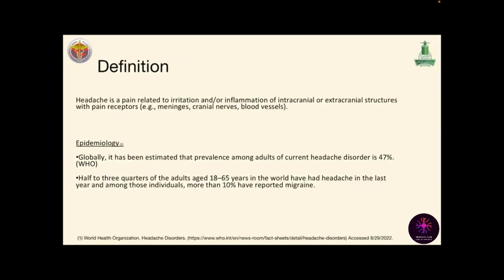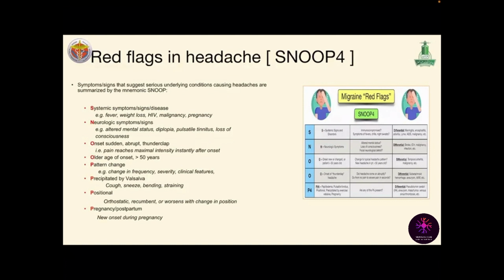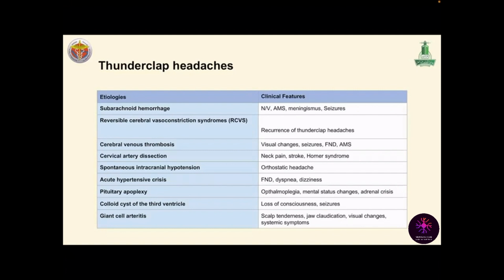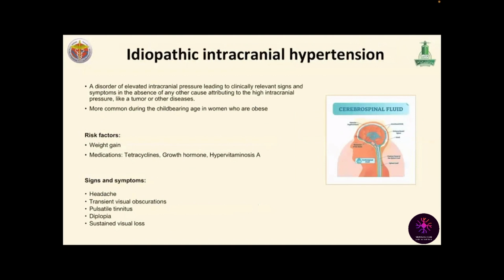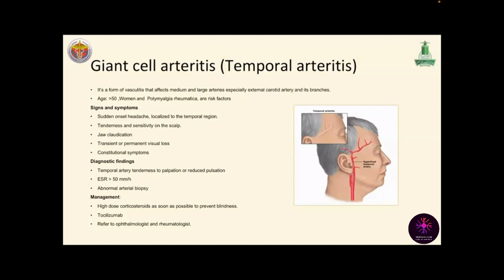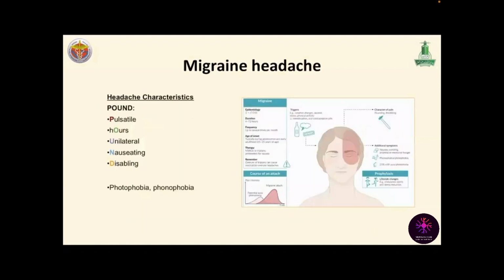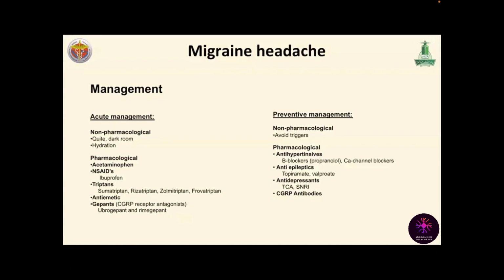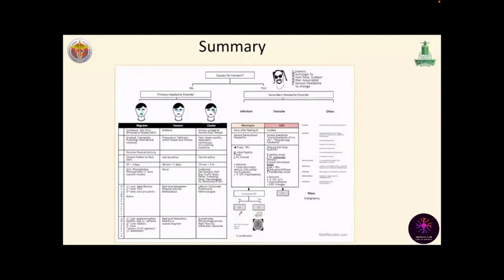Neurology summer course 2023 - Headache